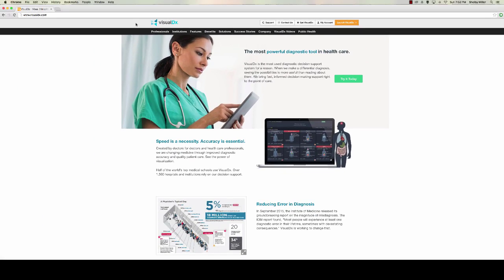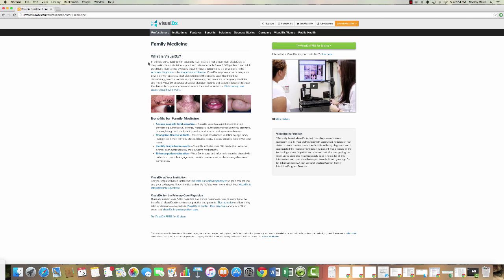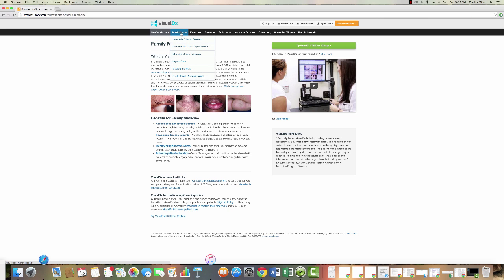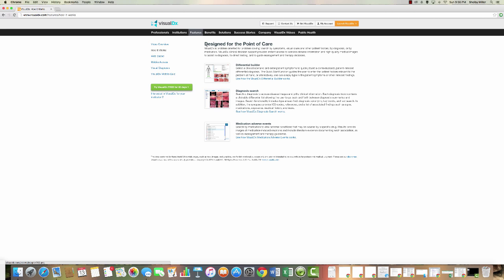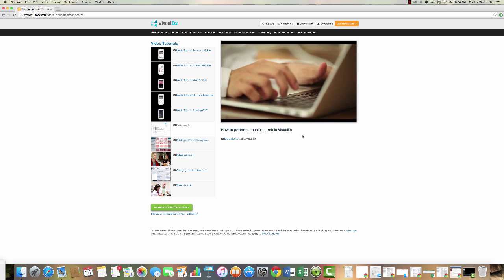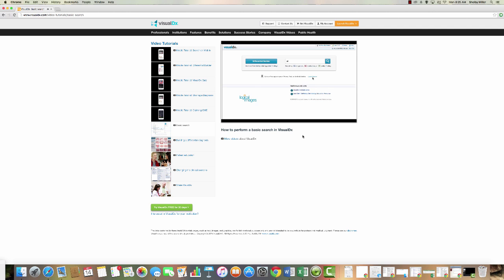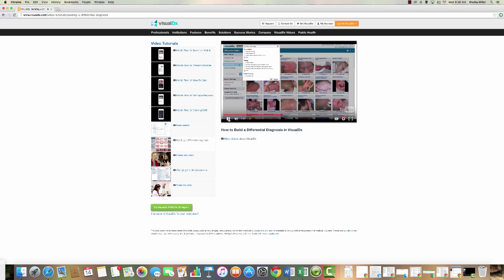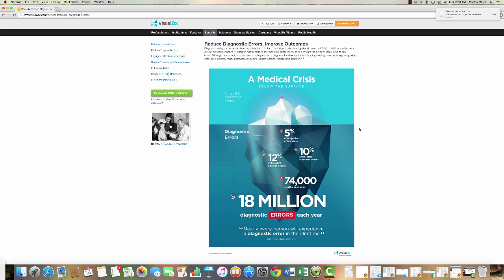VisualDx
A video on what VisualDx is and how to use it!